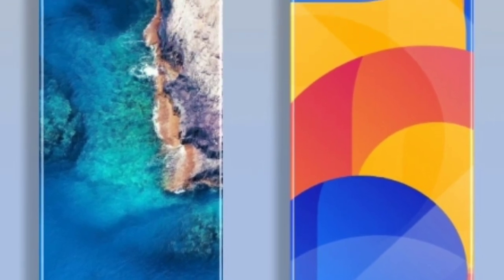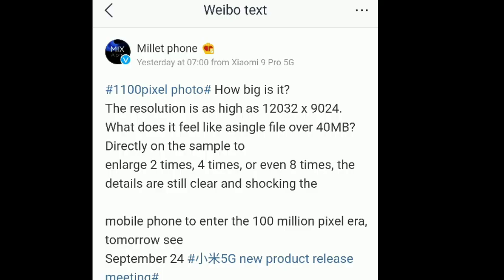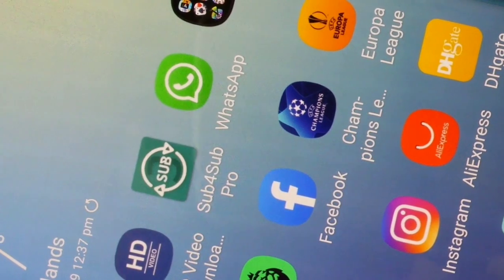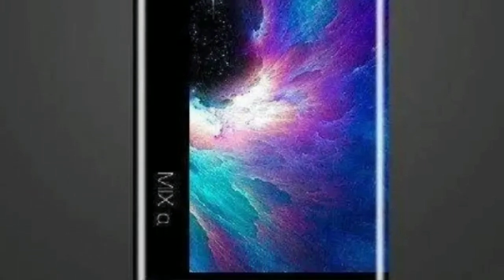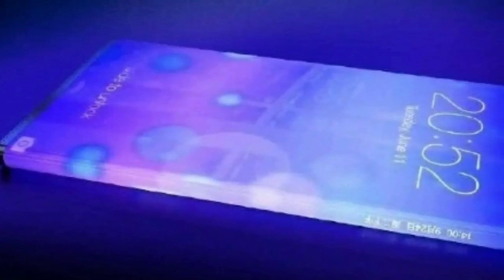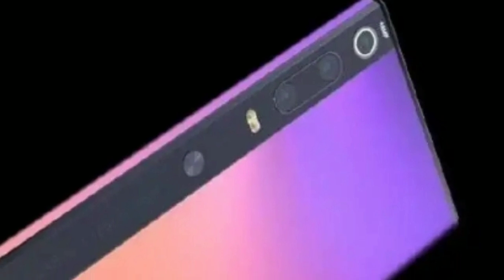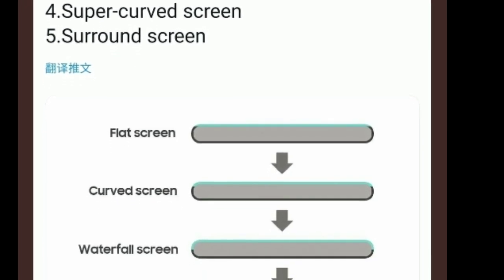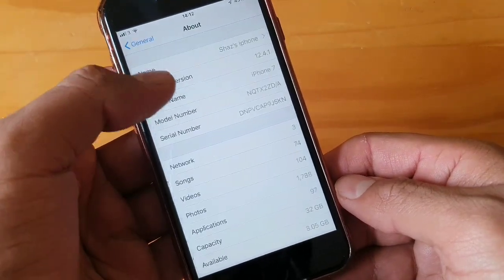Xiaomi Mi Mix Alpha - Finally